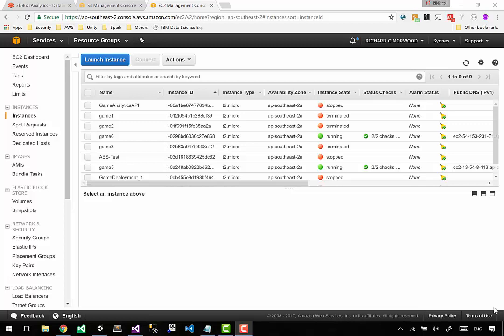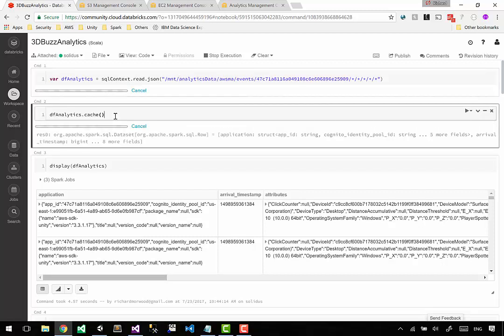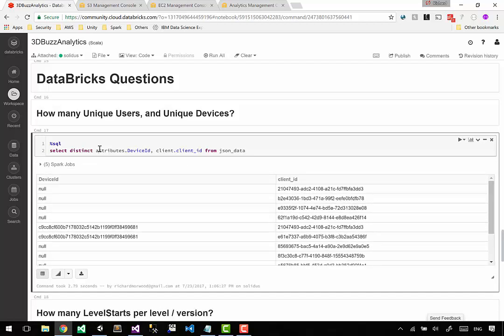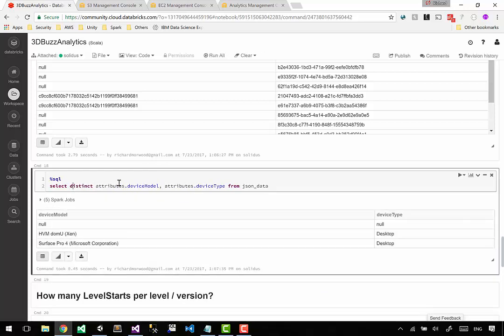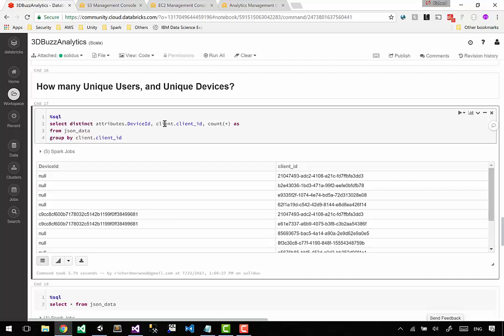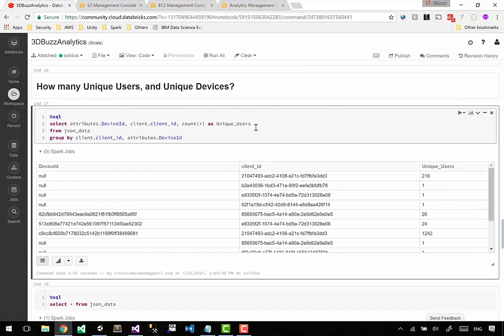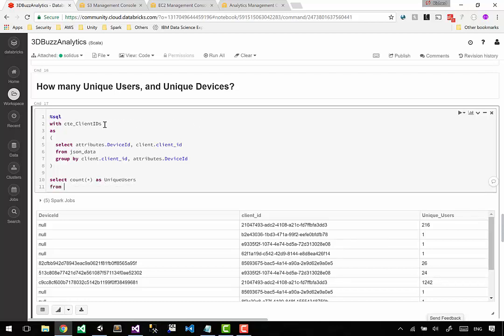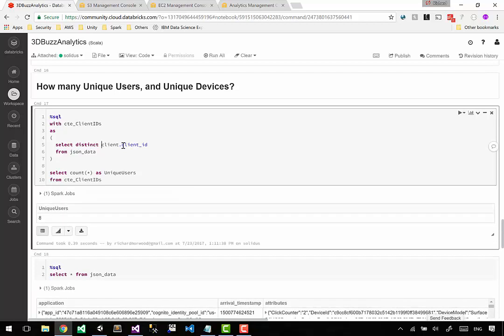🔴 SparkSQL: Unique Users + Devices • Working Apache Spark • AWS Mobile Analytics • Unity • (Pt. 33)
Learn Game Creation: Tracking Analytics with Unity - Working with Apache Spark - SparkSQL: Unique Users + Devices.

We write a query to tell us how many players have played our game.